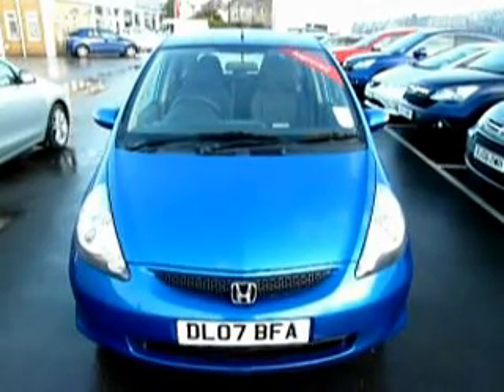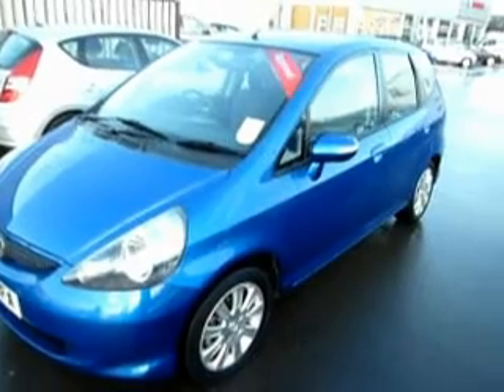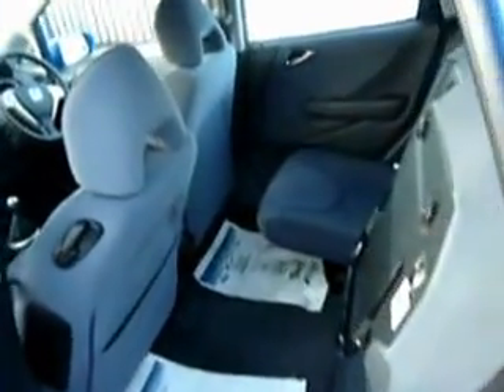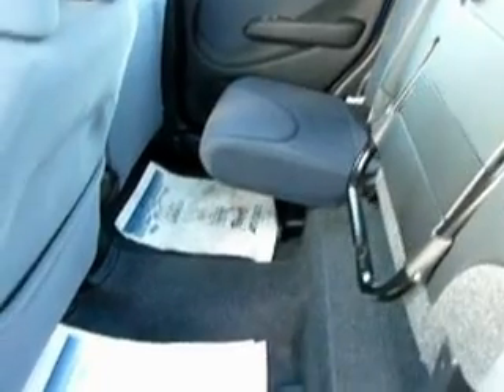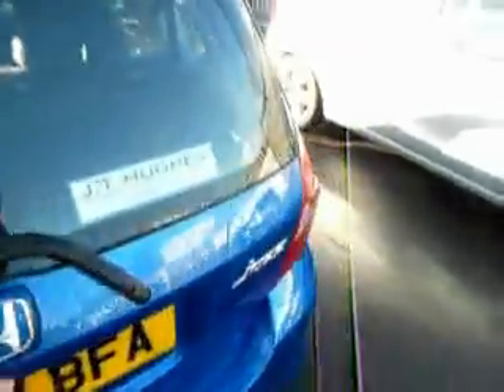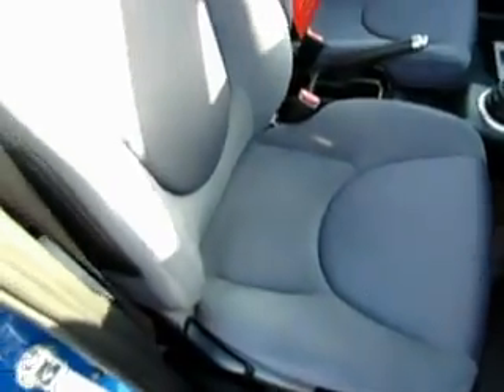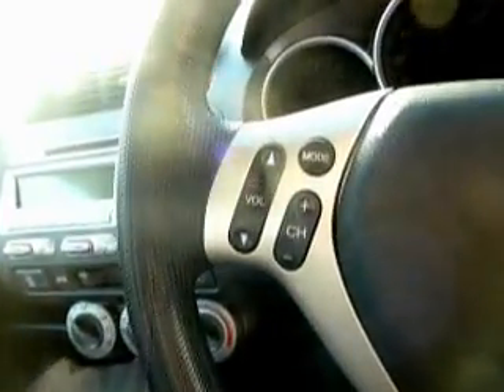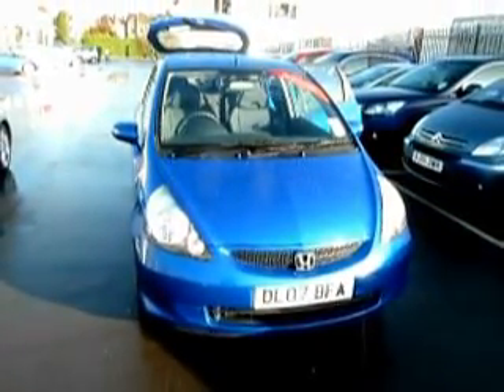Honda Jazz DL07BFA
DL07BFA Honda Jazz SE 1.4 metallic vivid blue 5-door petrol manual 21067 miles